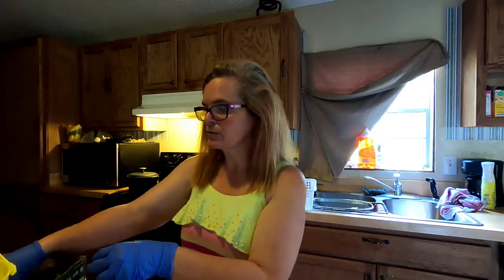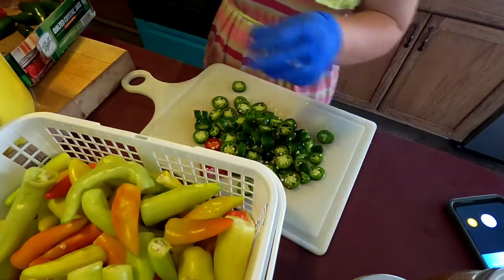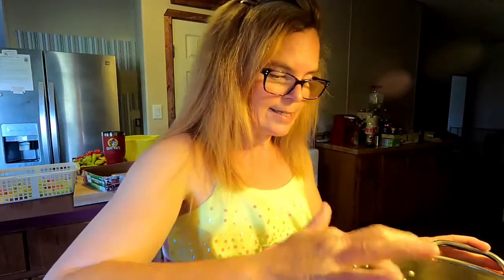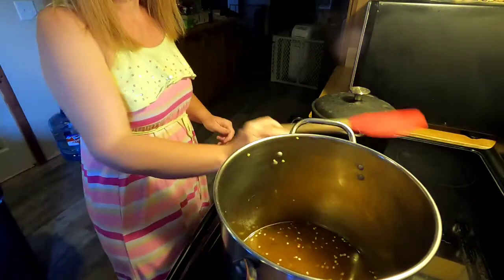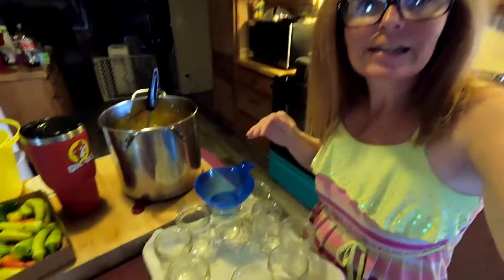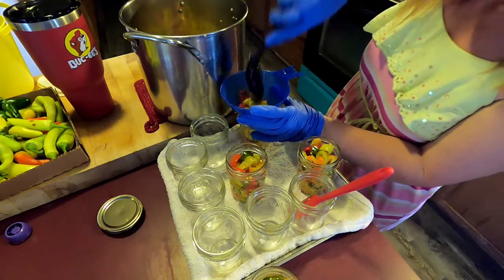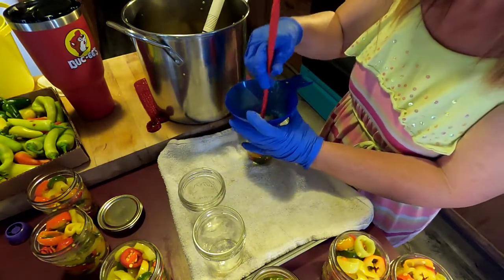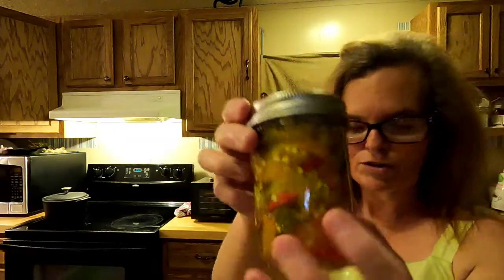How to Make Candied Pepper Melody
come along with me in my kitchen as I show you how to make a candied pepper Melody using Mariachi peppers jalapenos Hungarian hot peppers and habaneros